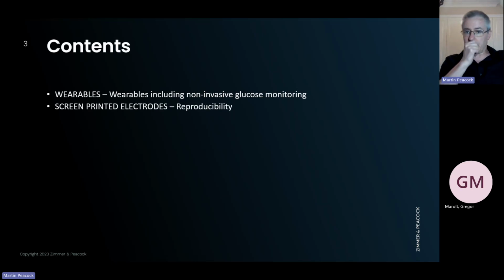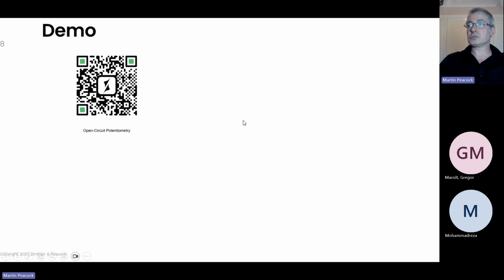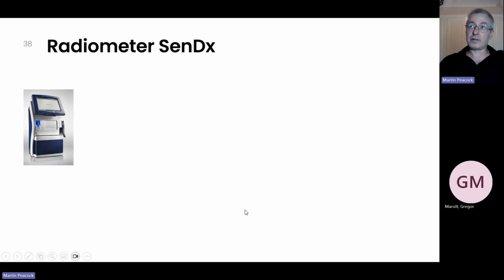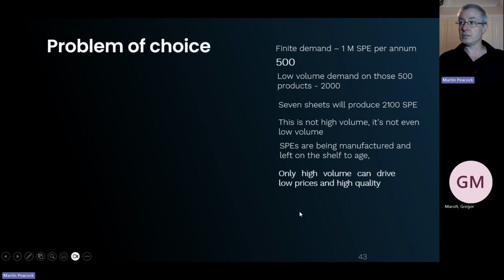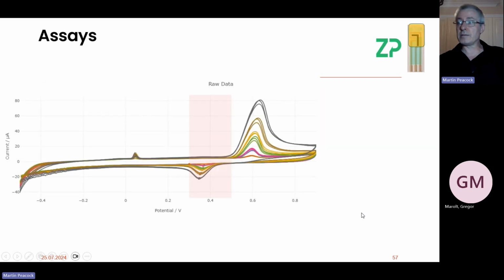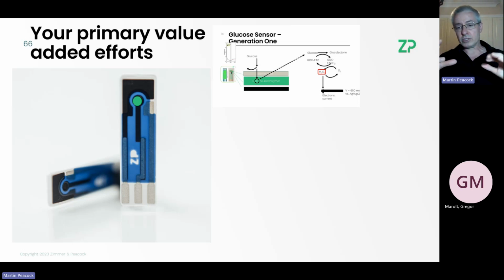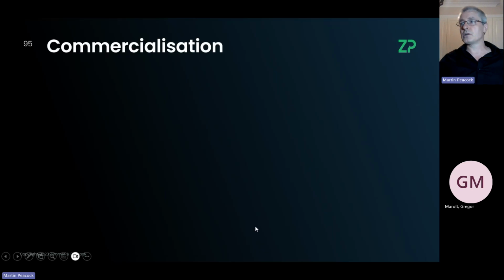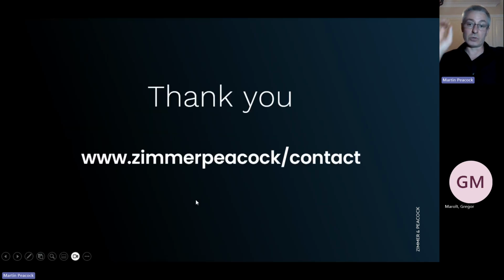Cloud enabled potentiostats driven by app on smartphone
Key Points
Screen Printed Electrodes (SPEs): The speaker highlights the issue of low-quality, high-priced SPEs in the market. They emphasize the importance of high-volume manufacturing for achieving both high quality and low cost. Their company, Zimmer and Peacock, focuses on producing high-quality SPEs at competitive prices through high-volume production.
Potential Stats: The speaker introduces their company's potential stat, a device designed for easy electrochemical measurements. It connects to a smartphone app and cloud-based software for data analysis.
Wearable Biosensors: The speaker briefly discusses wearable biosensors, including micro needle technology and glucose monitoring. They mention their company's involvement in this field and upcoming webinars on the topic.
Commercialization Strategies: The speaker touches on the challenges of translating research into commercial products, emphasizing the importance of technology readiness levels and the need for a focus on reproducibility and simplicity in assay development.
Issues with Screen Printed Electrodes
Oversupply and Low Demand: There are many suppliers of SPEs but relatively low demand for specific products, leading to low-volume production and inconsistent quality.
Customization Issues: The speaker discourages excessive customization of SPEs, as it often leads to low-quality products.
Reproducibility: Highlighting the importance of reproducibility, the speaker emphasizes their company's rigorous testing processes to ensure consistent electrode performance.
Zimmer and Peacock's Approach
High-Volume Manufacturing: The company focuses on high-volume production of a limited range of SPEs to achieve optimal quality and cost.
Comprehensive Testing: Rigorous testing procedures are in place to guarantee electrode performance and reproducibility.
Simplified Assays: The company develops simple assays to facilitate commercialization and reduce reliance on calibration.
Cloud-Based Data Management: The Julie platform provides a cloud-based solution for data management and analysis.
Overall Message
The speaker advocates for a more efficient and effective approach to screen printed electrodes and electrochemical measurements, emphasizing the importance of high quality, low cost, and ease of use. Their company's products and services aim to address these challenges and support researchers and developers in bringing their innovations to market.